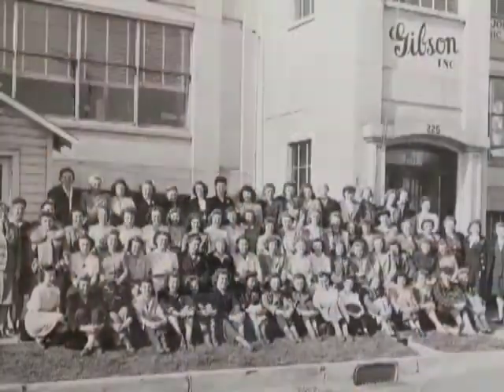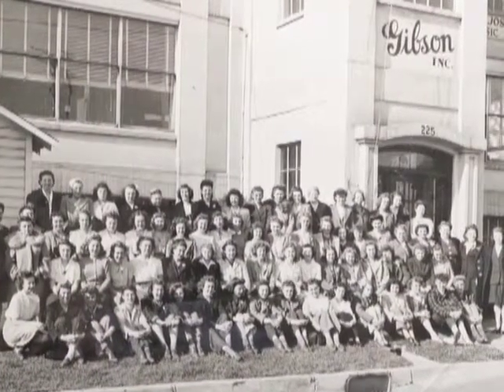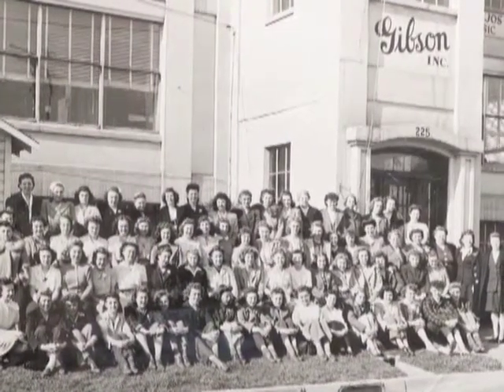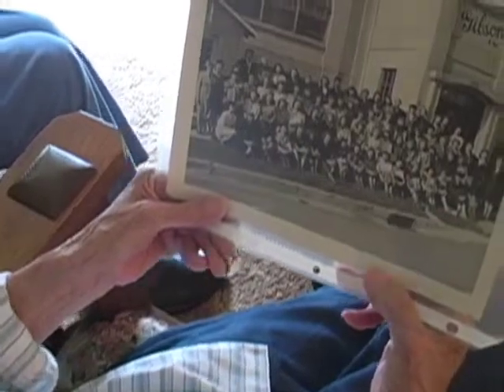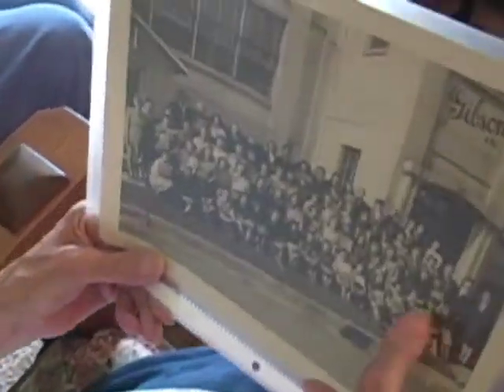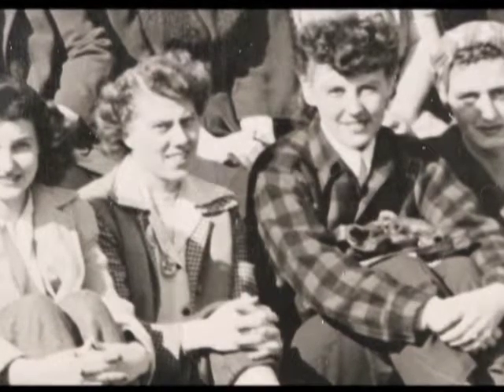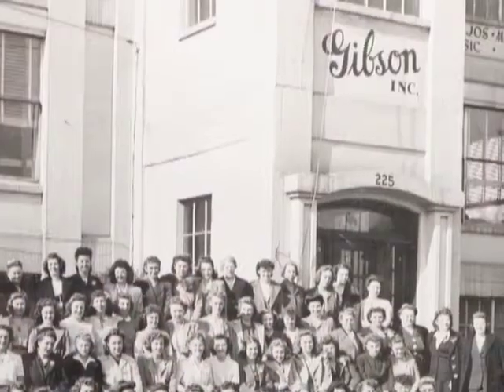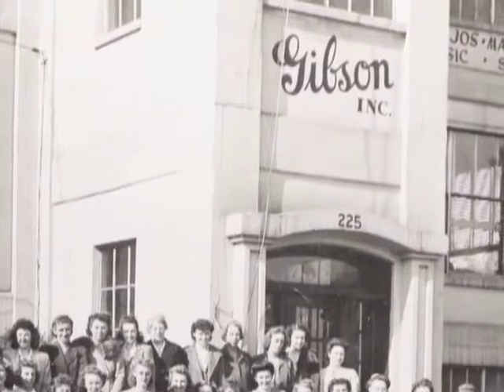Two Gibson Gals remember working for Gibson during WWII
In this 2007 Gazette file video, Gibson Girls Ruth Stap and Barbara Manning both recall worked at the Gibson Guitar factory in Kalamazoo during the '40s.